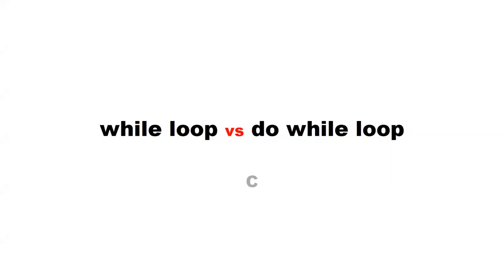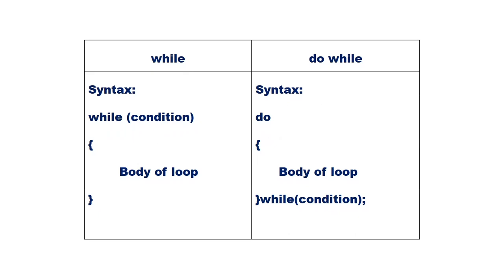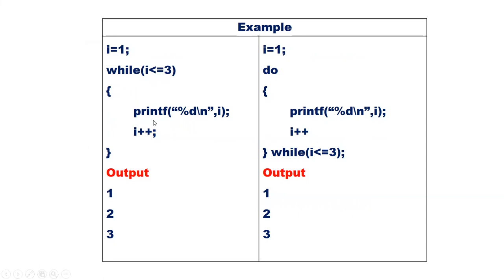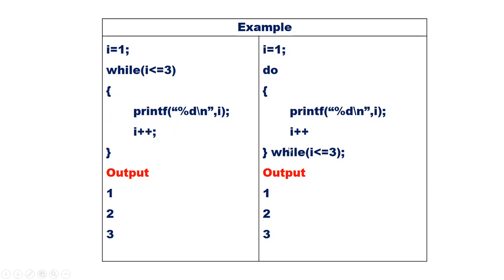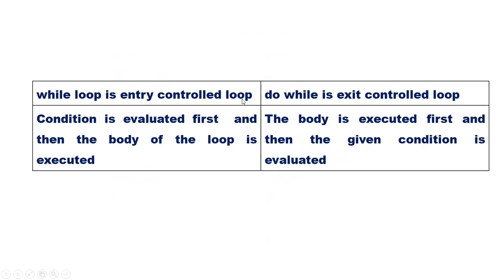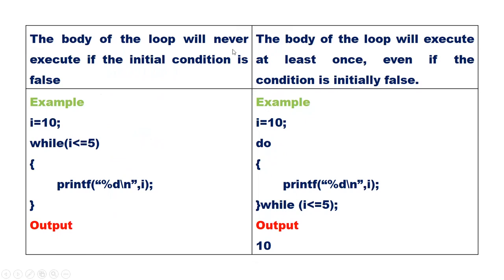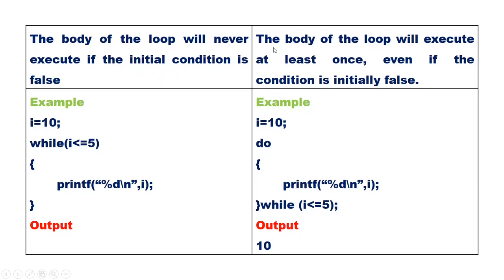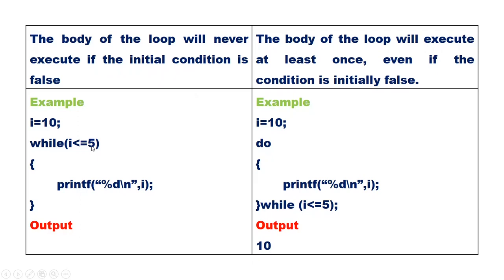While Loop Vs Do While Loop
Difference between while loop and do while loop